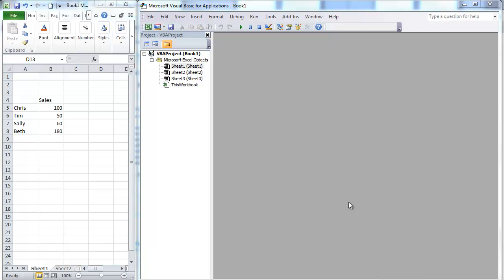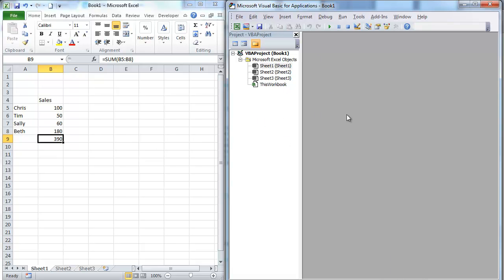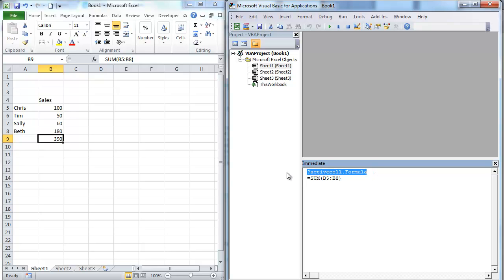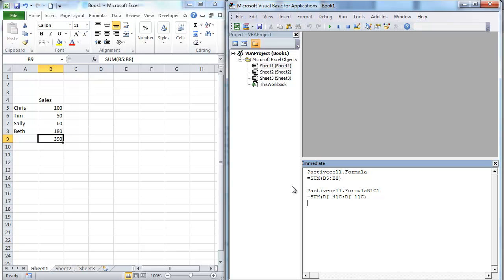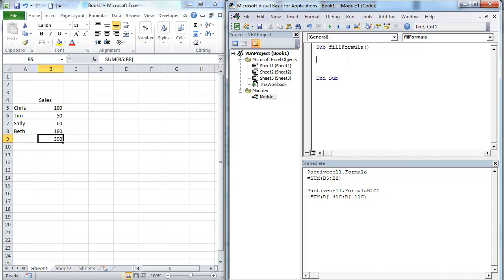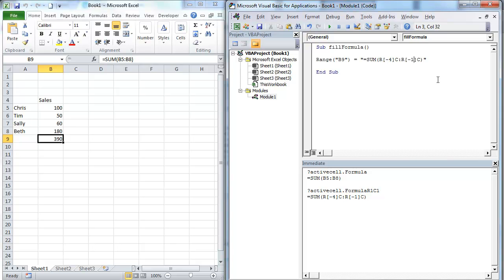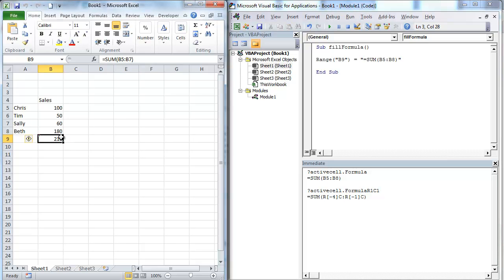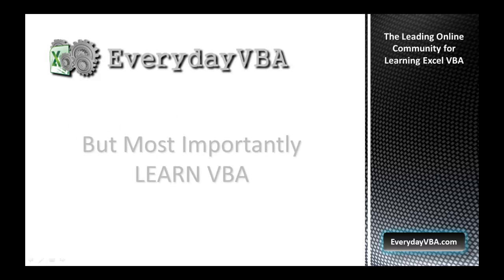EverydayVBA VBA Trick - Figuring out Formulas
In this video we use the Immediate window figure out the Formula Syntax so we can use it in a Macro